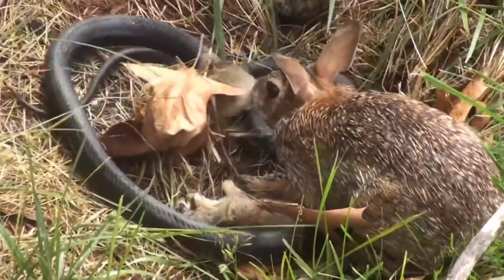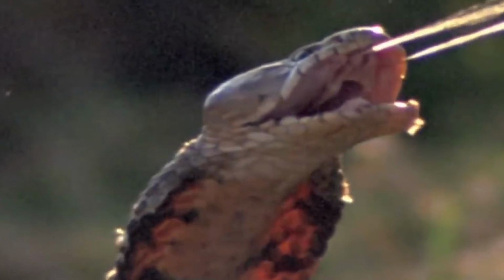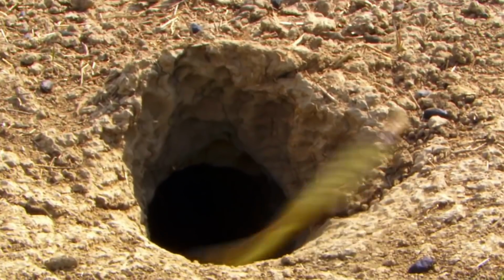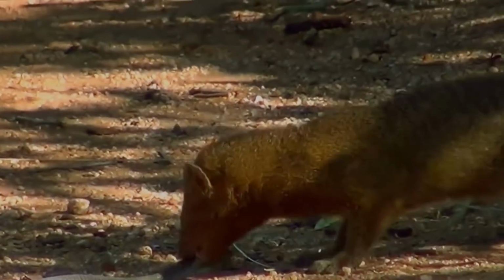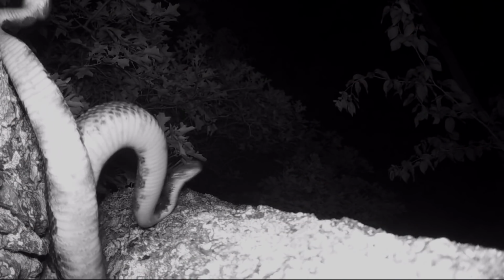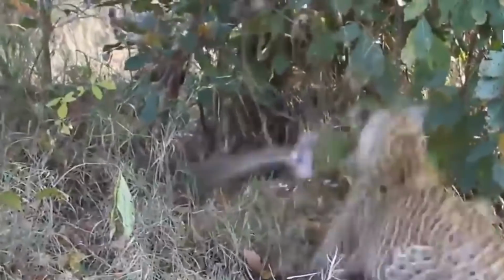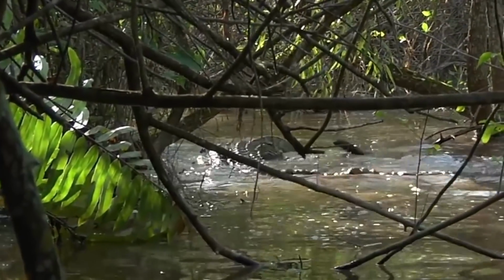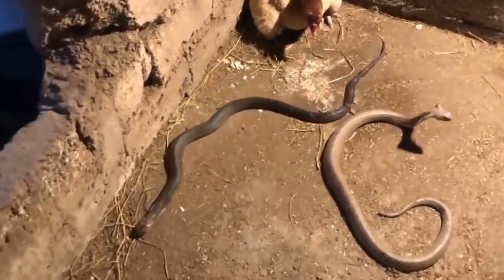15 Times Snakes Messed With The Wrong Opponent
15 Times Snakes Messed With The Wrong Opponent

100M is the #1 place for all your heart warming stories about amazing people that will inspire you everyday.

Snakes are certainly some of the most fearsome animals on the planet. But that doesn’t mean they get free reign. Lots of animals have stood up in the past to protect themselves against snake attacks – and the best part is some of these moments were captured on camera.
Let’s take a look at 15 of  these instances when snakes misjudged their opponent.
15
Rattlesnakes are some of the most dangerous snake species any animal can deal with. That’s why the kangaroo rats in Yuma, Arizona are always on the lookout for one of these serpents.
And not just that – they’ve also developed quick elaborate maneuvers that help keep them stay out of rattlesnakes’ reach.
This 2019 video captures the various twists and turns a kangaroo rat makes midair after kicking away a rattlesnake’s open jaws.
According to researchers, the twists and turns aren’t random as some people might think. They’re very specific and serve to keep the rattlesnake guessing just long enough for the rats to figure out the escape route.
14
The lion and spitting cobra are two species on top of the food chain meaning no animal is preying on them. So what happens when the two confront each other?
Adult lions usually know better than trying to square up with a cobra for one reason – the venom. While it can bite, the spitting cobra has a mechanism that enables it to spit its venom up to six feet away, usually aiming for the opponent's eyes.
As you can see in this video, the venom irritates the eyes causing temporary or even permanent blindness in some cases. The lions are young so curiosity got them nosing around with an opponent they shouldn’t.
But on the other hand, the cobra also knows how to tread carefully, seeing as it’s dealing with one of nature’s most successful predators.
13
Away from the big cats, it turns out domestic cats are just as effective at standing up against cobras.
In Bhubaneswar, India, a cobra that was on the verge of slithering into a home couldn’t after the cat at the residence refused to budge. All the cobra’s hissing and head swings weren’t enough to scare off the feline as the snake had hopped.
Thankfully, a snake helpline responder came over and took away the cobra before the situation could escalate any further. Kudos to the cat for standing up to the snake, though. A highly venomous snake getting into the house is the last thing anyone would want.
12
Snake eagles, as the name suggests, have a thing for snakes – and they go about having their fill in one of the most brutal ways.
In this footage captured at Kruger National Park in South Africa, this snake eagle casually snacks on a puff adder’s internal organs as the snake tries to get away. Of course, escaping here is a big problem for the snake given the eagle’s sharp talons and firm grip.
After a bit of plucking around, the snake eagle reportedly tore the puff adder into two before flying off with the tail end. As one of the most venomous snakes, the puff adder’s venom glands are located in the head, and clearly, the eagle didn’t want to mess with that.
11
Endemic to the North American grasslands, prairie dogs are fascinating for just how advanced their vocalizations are. According to some researchers, each warning call varies depending on the predator’s size, how fast it's moving, and even the species.
Speaking of predator species, rattlesnakes are some of the biggest threats to prairie dog populations. But as long as adult dogs are alert, the snakes almost certainly give up the attack.
In this video, a rattlesnake was just in the process of trying to grab an early morning snack but he’s spotted by the adult prairies who raise alarm calls to send young ones into hiding. With the pup prairie dogs safe, the adults embark on a mission to drive the serpent away.
The rattlesnake clearly has an upper hand given its highly venomous nature but the prairie dogs find strength in numbers. Too afraid to attack, the rattlesnake dives into a nearby burrow where the prairie dogs gladly bury him alive.
10
Just like prairie dogs, hedgehogs seem like an easy meal because of their tiny size – at least to most people.
For some snakes, though, they know just how much of a challenge these tiny mammals can be. The hedgehogs are known to hunt some of the most formidable snakes like the viper in this video.
While it does seem intimidating compared to its hedgehog foe, the viper knows the hedgehog doesn’t play when it’s out on a hunting spree.